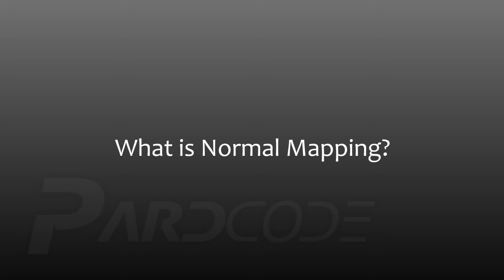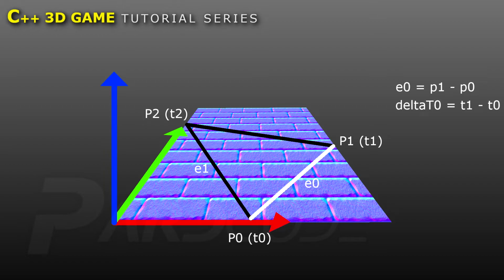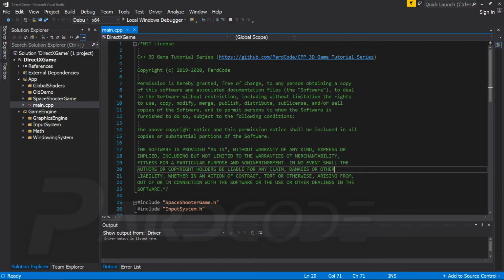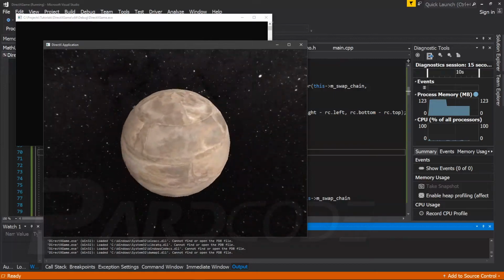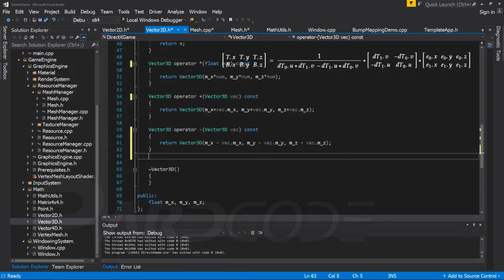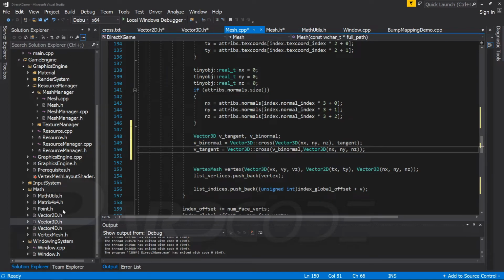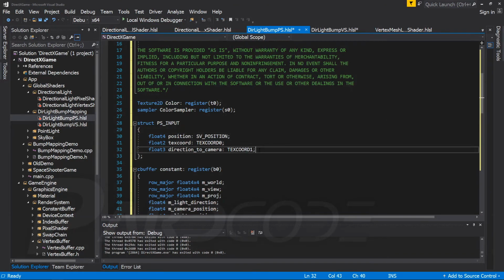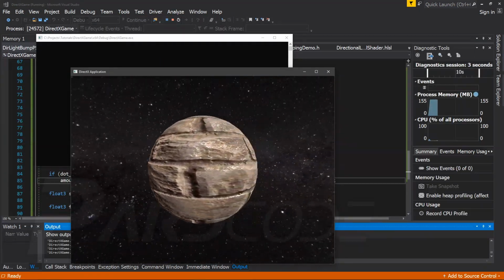How Normal Mapping Works | C++ 3D Game Tutorial Series #28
DESCRIPTION:
When we create 3D scenes, we use meshes composed by triangles and,
to increase the realism of these objects,
we can apply some kind of lighting and
textures over their surfaces
But that's not enough.
If we enlighten the surface of a plane with a bricks texture over it, this will appear immediately flat, and
all the bumpy and little depth details of the bricks surface will not be considered.
So...
How can we solve this issue?
What is the rendering technique that allows us to do so?
Today in this 28th tutorial we will see How Normal Mapping Works!

SOME NOTES:
In the video, the Y-Axis of the tangent space(so the cross product between normal and tangent) is expressed as Binormal, but in reality its correct name is Bitangent.

Chapters:

0:00 Intro - Info about series at
0:46 What is Normal Mapping?
1:59 Normal Map
4:07 Tangent Space
5:29 What is TBN Matrix?
5:53 Computing of Tangent and Bitangent Vectors
9:43 Steps to implement Normal Mapping
10:44 Reorienting Tangent and Bitangent
12:09 Last Steps for Normal Mapping Implementation
13:22 Implementation
45:53 Final Result
46:59 End